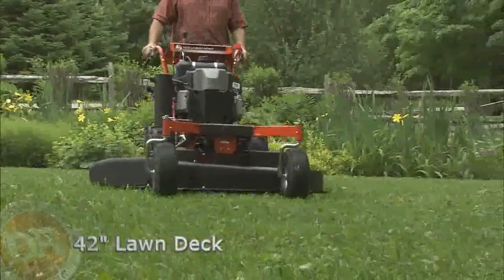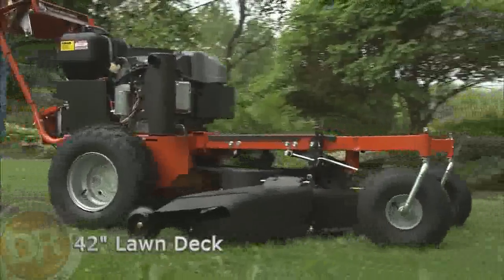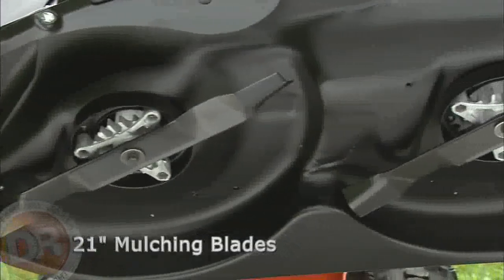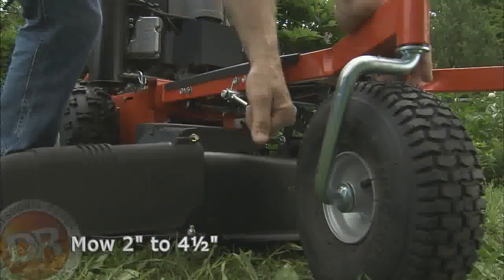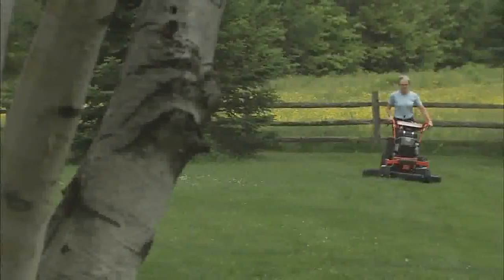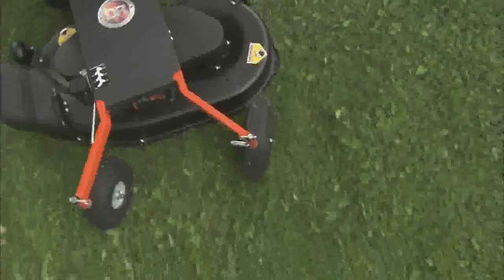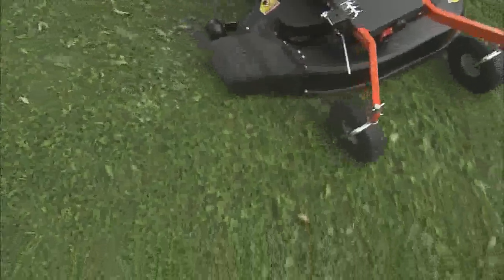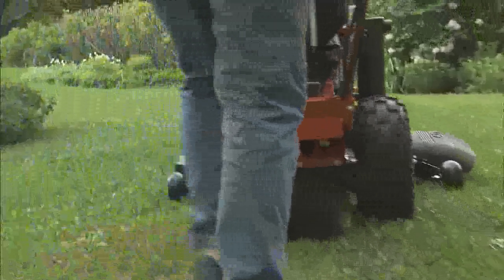DR 42 Electric Start Finishing Mower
The DR Commercial 18-42 has a powerful 11.2KW twin cylinder Kawasaki engine, and fitted with this side discharge or mulch lawn deck has a cutting width of 105cm (42").